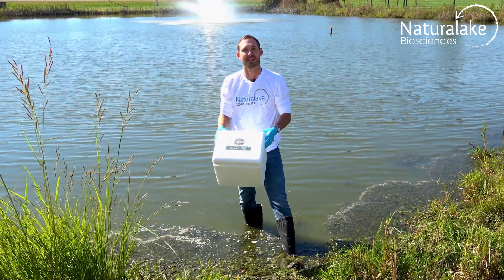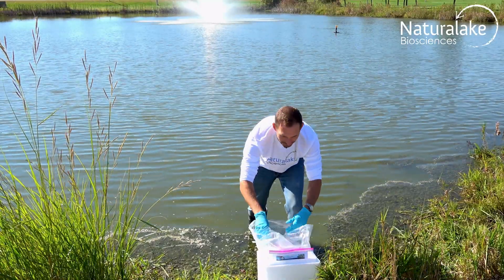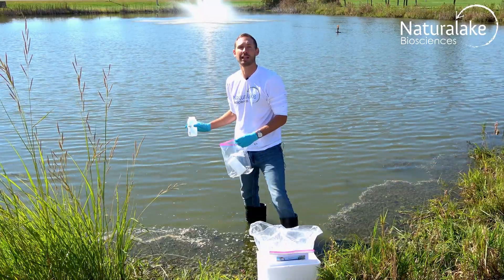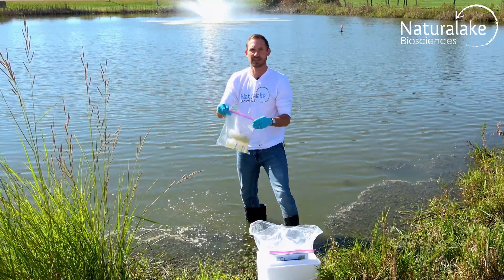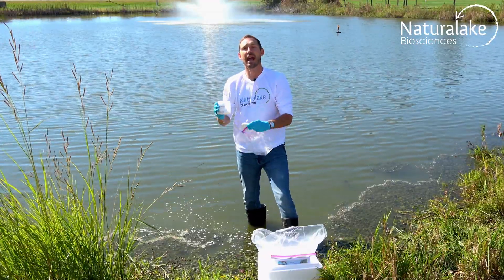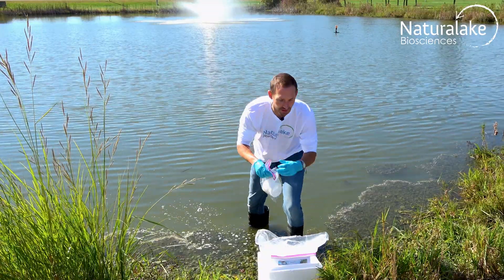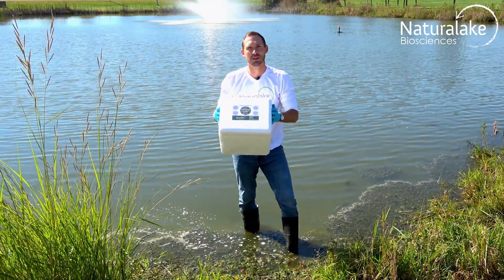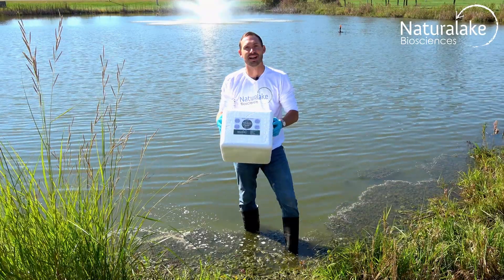Collecting Algae Samples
Landon demonstrates how to properly collect an algae sample to send in using our test kit.